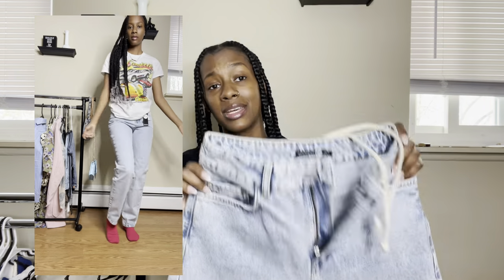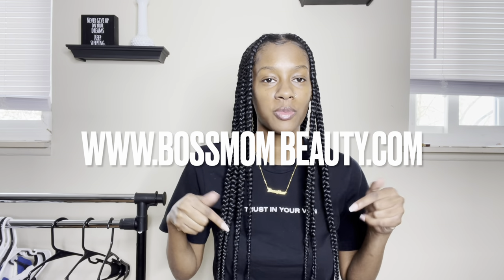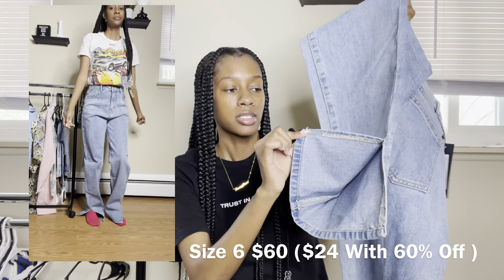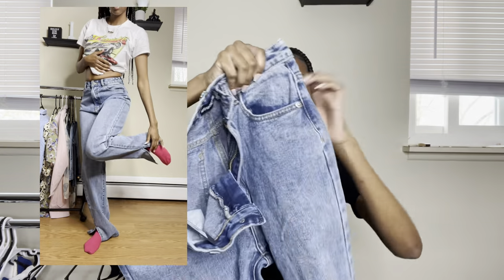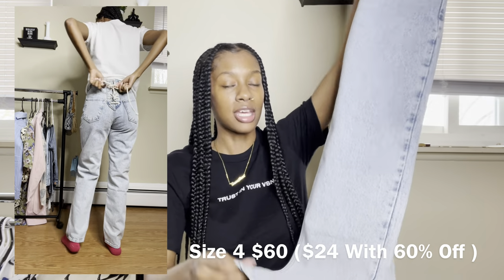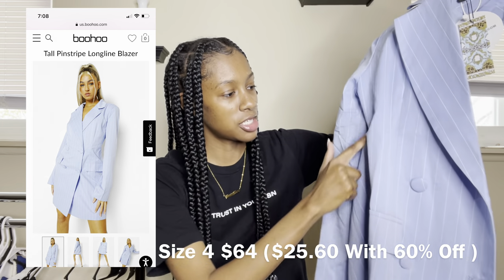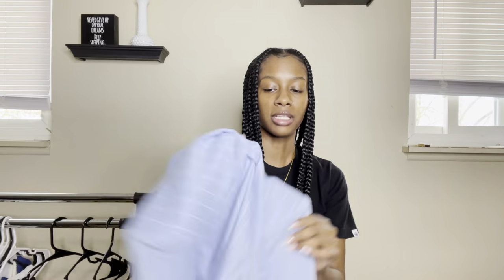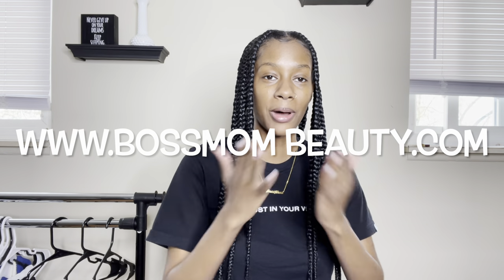BOOHOO JEANS TRY ON HAUL | SLIM GIRL FRIENDLY ?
Hey Y'all ! How Y'all Doing ? How Y'all Feeling ? What's Goodie !?

3.) Lace Jeans Sold Out :(